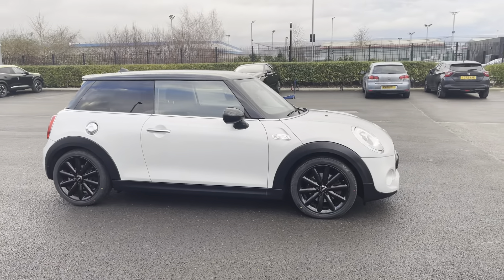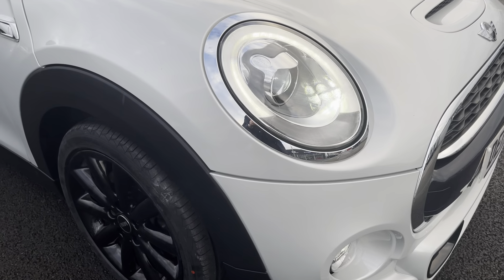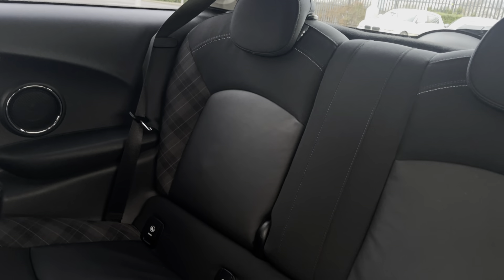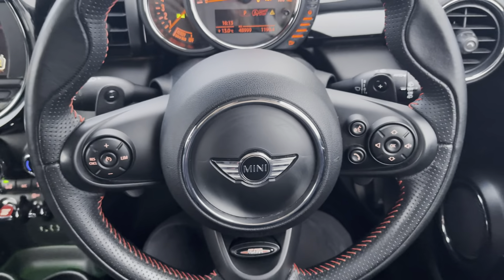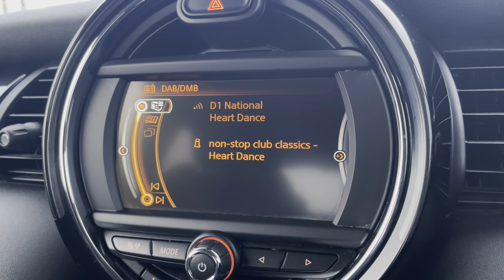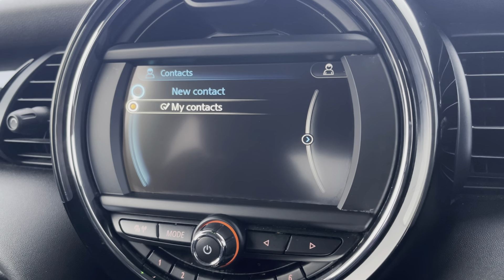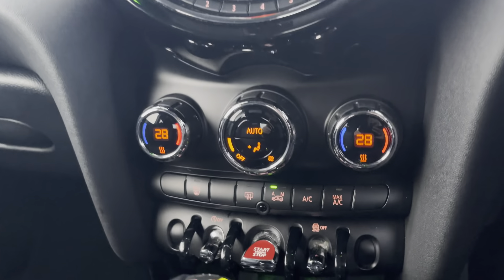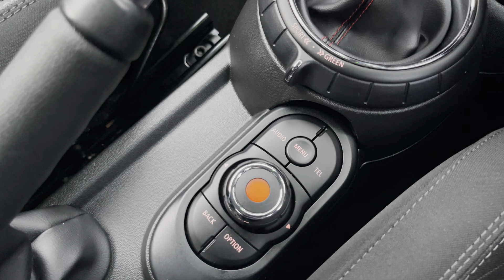Used MINI Hatch 2.0 Cooper S Auto | Motor Match Chester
Just into our stock, this 2017 MINI Hatch 2.0 Cooper S Auto in Silver is now available for sale from Chester.
Reg number: DE17 UKT
Fuel: 2.0L Petrol
Transmission: Automatic
Mileage: 48,994 miles

Some top features on this car include:
CHILI Pack
Bluetooth
DAB Radio